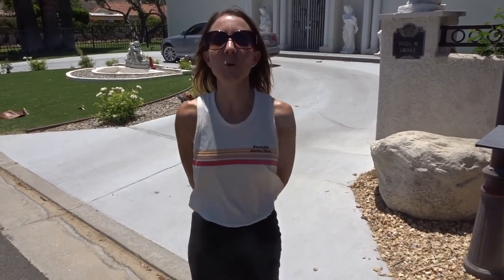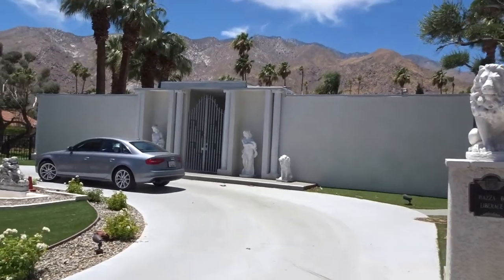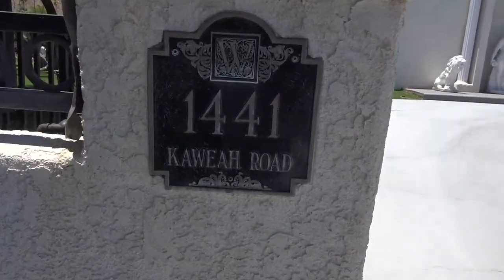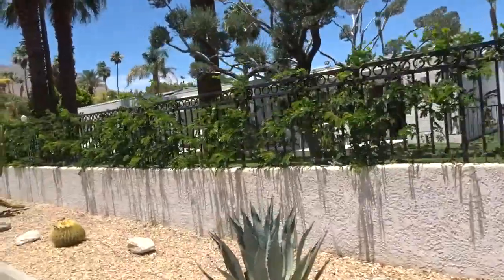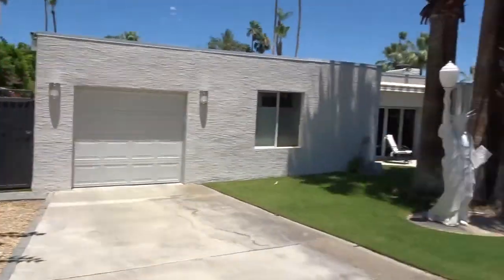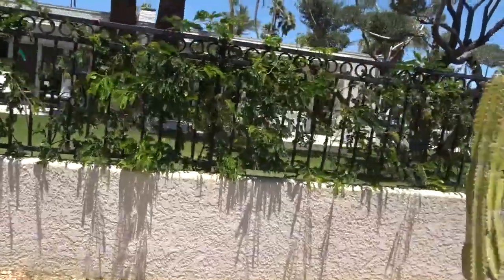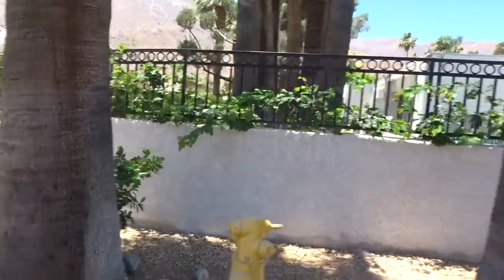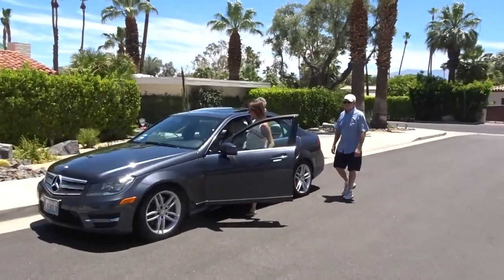Video 7 Palm Springs Star's homes. Liberace the Actor Pianist home until 1987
Hi Everyone, We visited the home of Liberace in Palm Springs California. The original piano mailbox, music note gates and statue of Liberty. He lived here until his death in 1987.